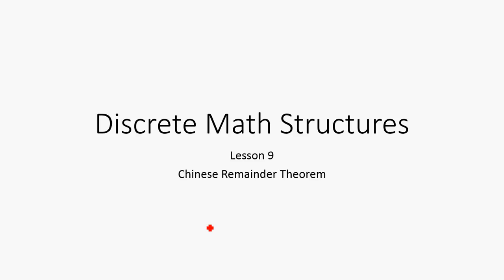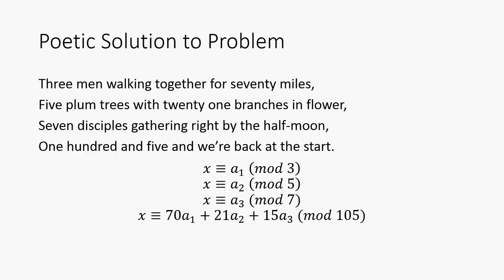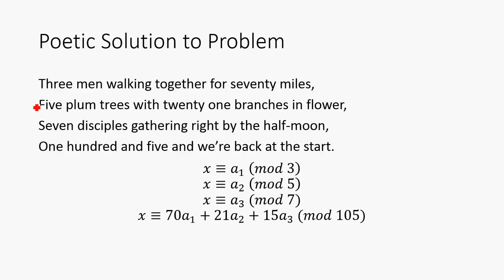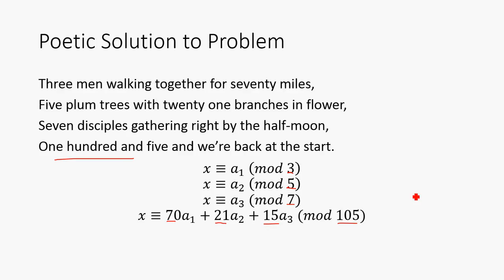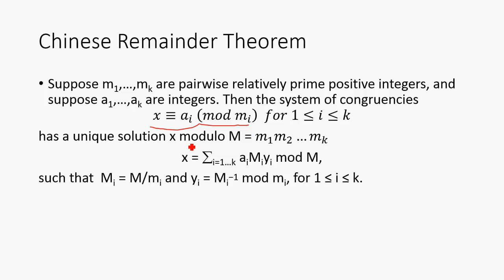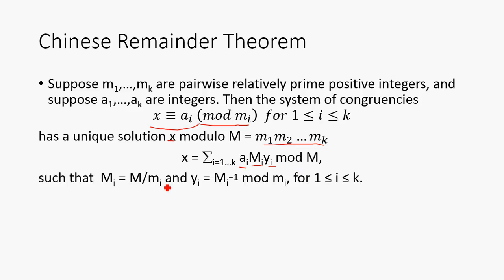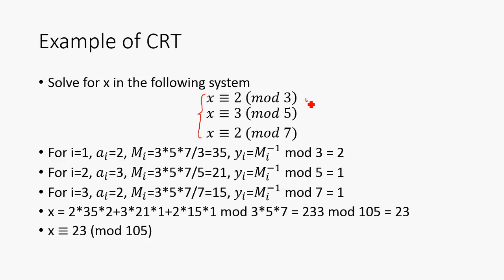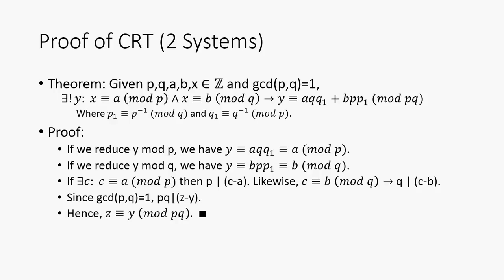Chinese Remainder Theorem - Discrete Math Lesson 9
In this video, I discuss the history, use, and proof of the Chinese remainder theorem.  This is commonly used in cryptography and number theory.